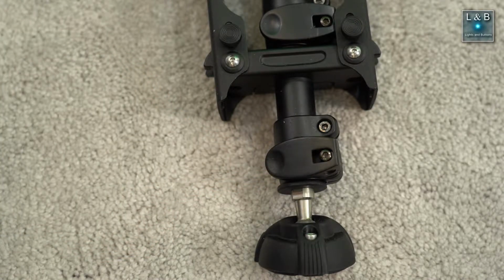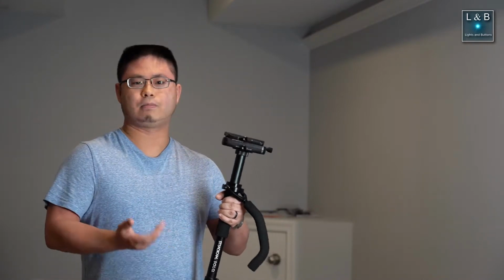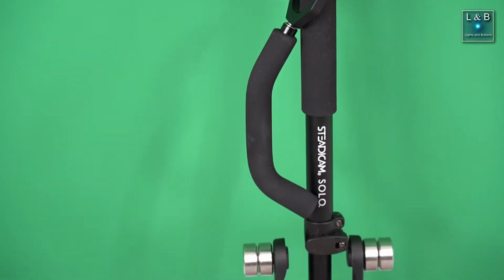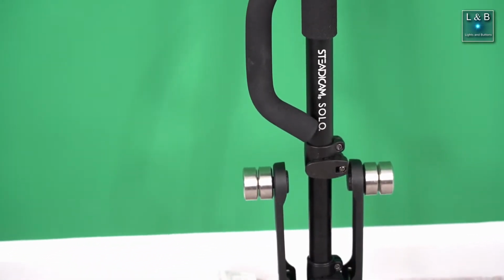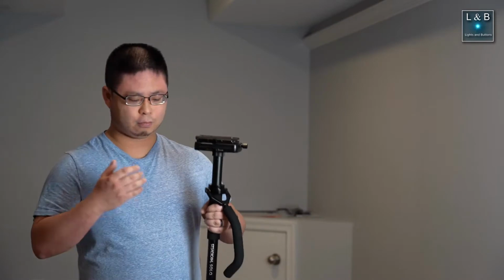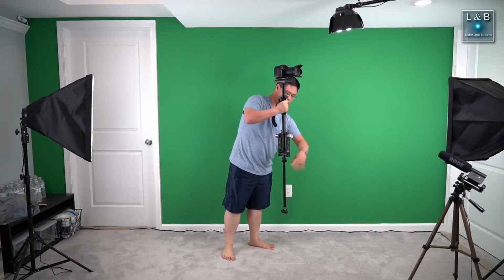Steadicam Solo Leg Fixes (Quick Clip #42)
Easy maintenance/fix for your Steadicam Solo:
- Loose locking tabs
- Leg "breaking" off from the rest of the unit

Note: I only own the Steadicam Solo, so I don't know if this will apply to other camera stabilization products.